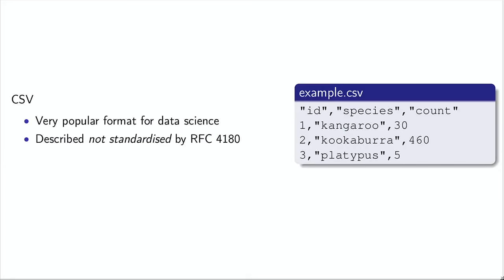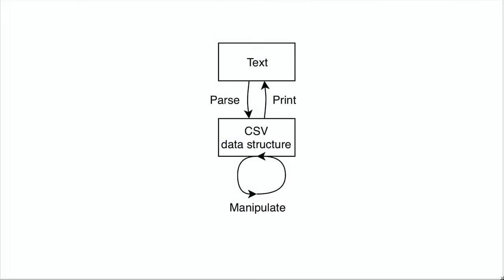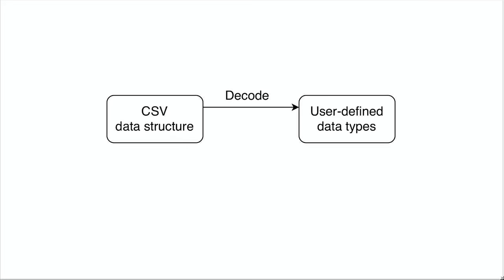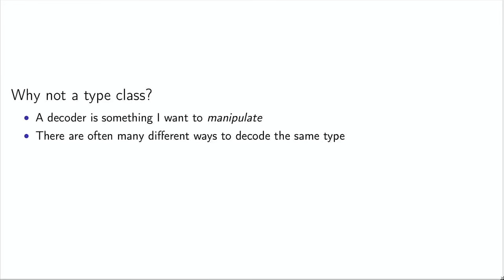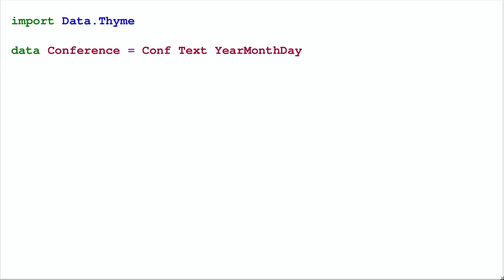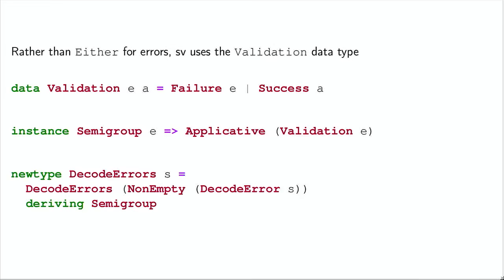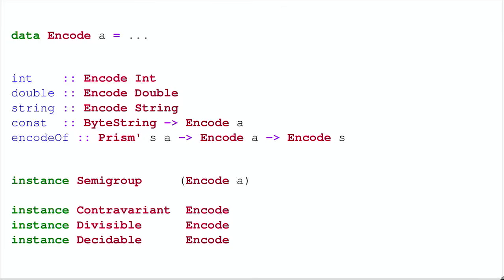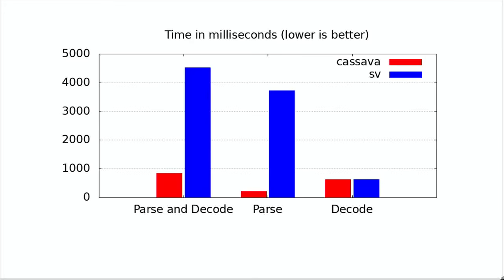Lessons From the Design & Implementation of a CSV Library • George Wilson • YOW! 2018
George Wilson - Functional Programming Engineer at CSIRO's Data61

RECOMMENDED BOOKS
Daniel Higginbotham • Clojure for the Brave and True •
Ulisses Almeida • Learn Functional Programming with Elixir •
Neal Ford • Functional Thinking •
Petricek & Skeet • Real-World Functional Programming •
Venkat Subramaniam • Functional Programming in Java •